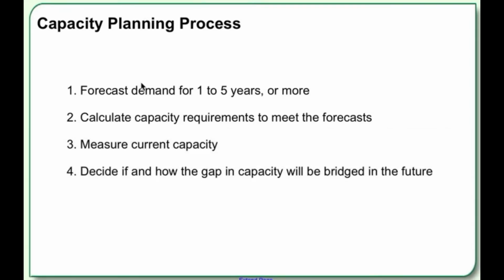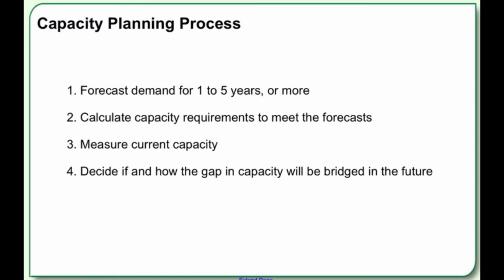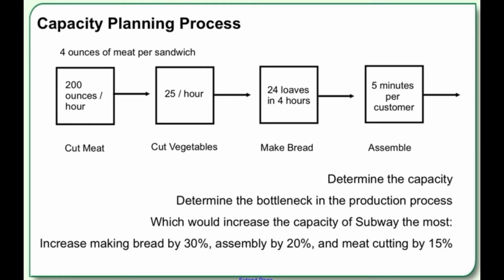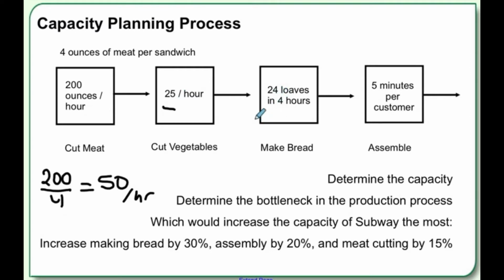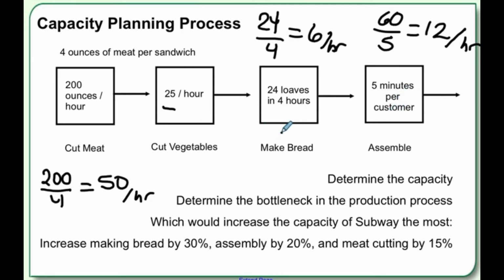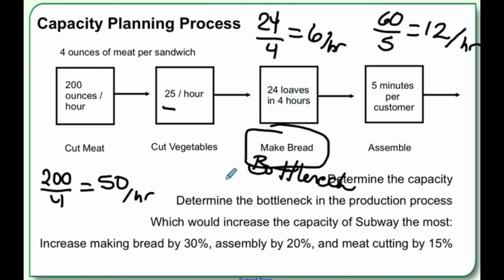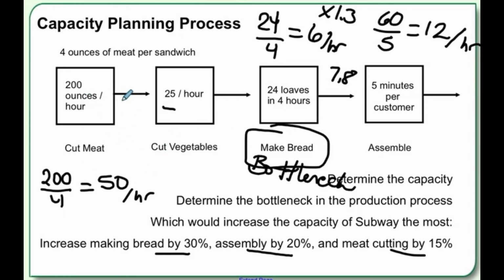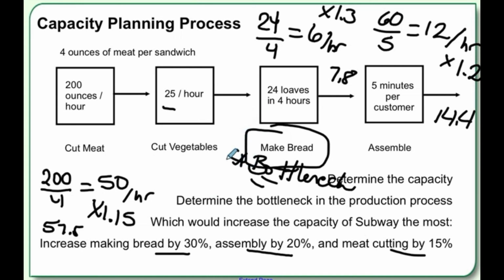Bottleneck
The Theory of Constraints is an organizational change method that is focused on profit improvement.

The essential concept of TOC is that every organization must have at least one constraint.

 A constraint is any factor that limits the organization from getting more of whatever it strives for, which is usually profit.

The Goal of this course is  focuses on constraints as bottleneck processes in a job-shop manufacturing organization

In The Goal, Goldratt proves that most organizations have very few true constraints. Since the focus only needs to be on the constraints, implementing TOC can result in substantial improvement without tying up a great deal of resources, with results after three months of effort.